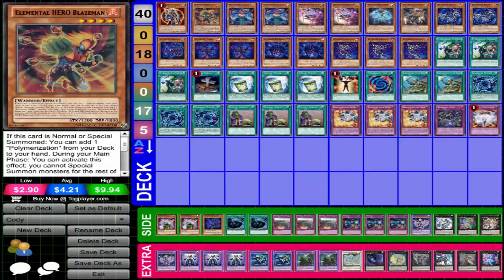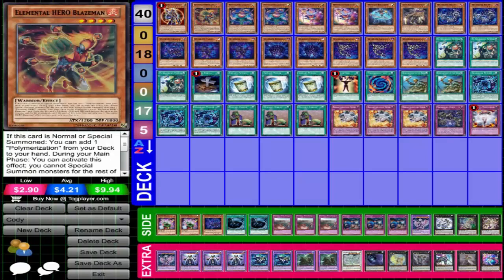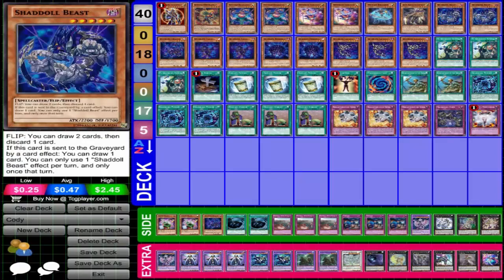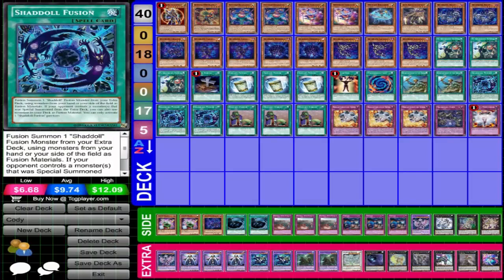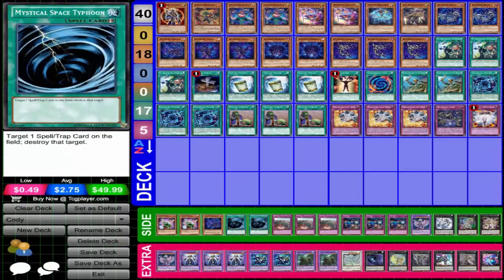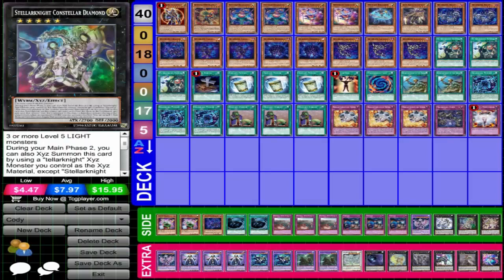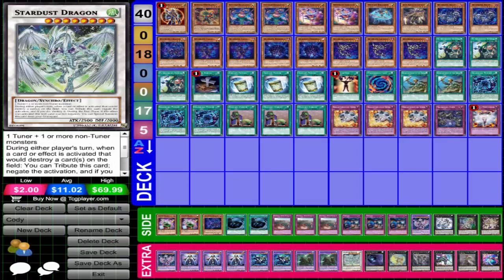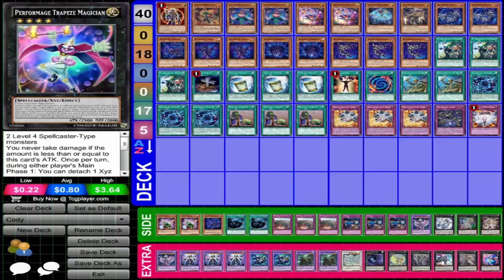Cody Muniz - 5th Place Colorado Springs, CO Regional Deck Profile - SHADDOLLS